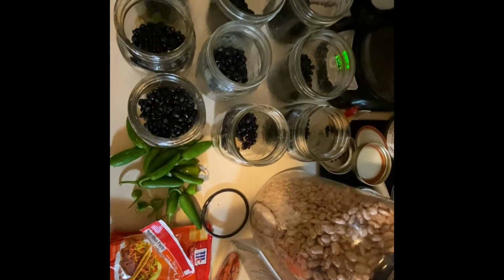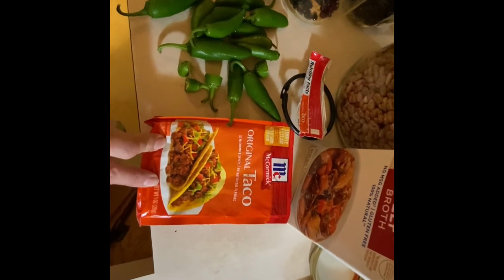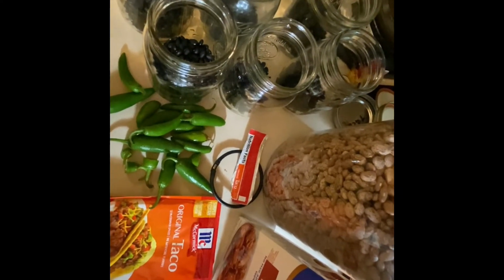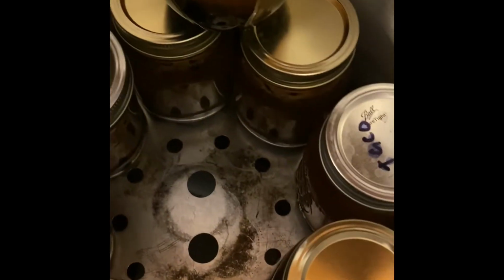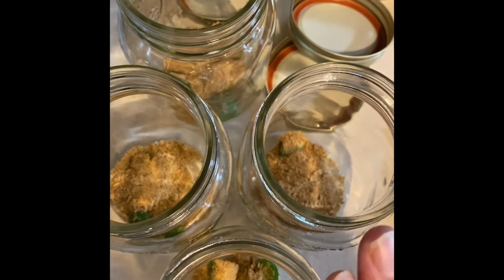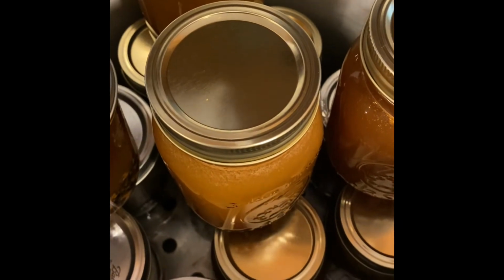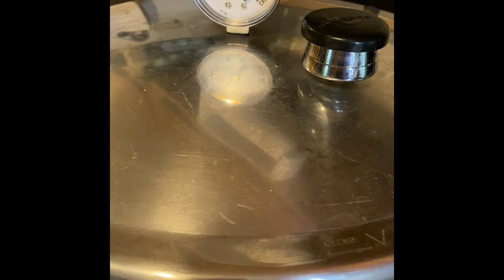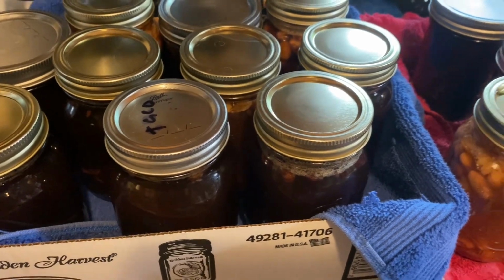Raw packing beans to pressure can